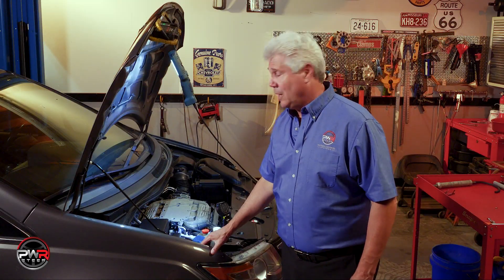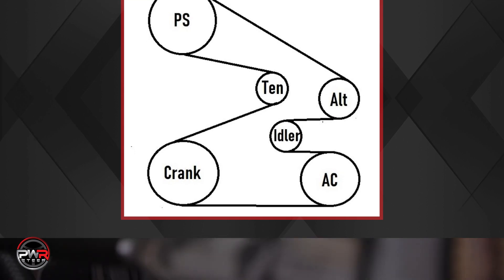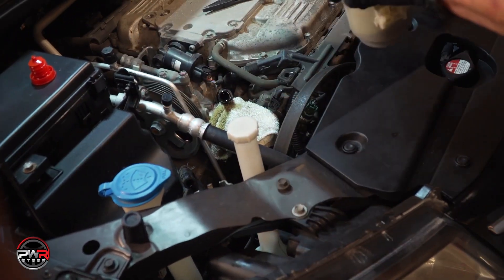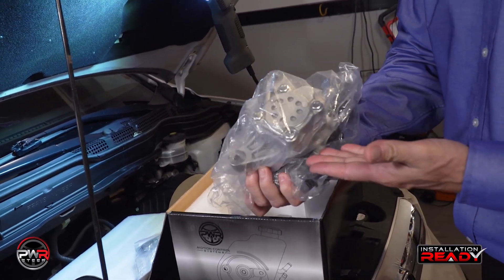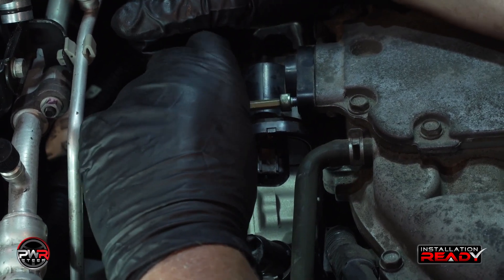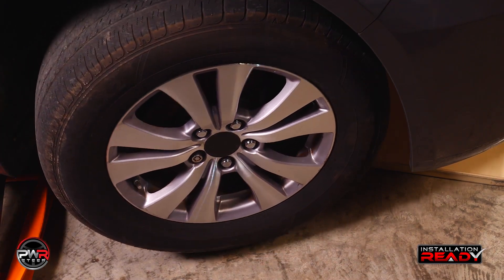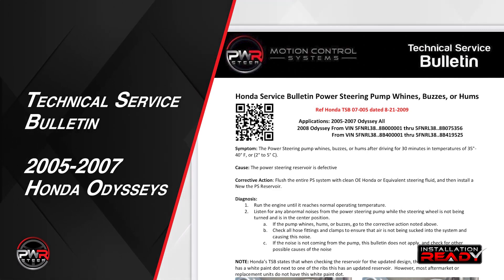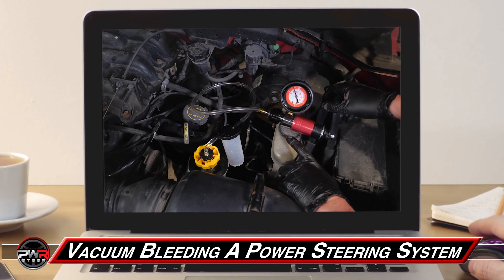Honda Odyssey Power Steering Pulley Removal & Installation (2015) | DIY Guide | PWR Steer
Removing and installing a power steering pulley might seem simple, but using the wrong methods can damage your power steering pump. This essential tutorial, PWR Steer demonstrates the right way to remove and install a power steering pulley on a 2015 Honda Odyssey, preventing damage and ensuring proper function.

What You'll Learn in This Video:

Proper Pulley Alignment: We'll show you how to correctly align a new pulley to match the position of the old one, ensuring proper belt alignment and preventing wear.
The Wrong Way (and Why It's Bad): We'll explain why using an impact wrench or hammer is detrimental to the power steering pump and can lead to damage.
The Right Way (Using the Correct Tools): You'll see a step-by-step demonstration of how to safely and effectively remove and install a power steering pulley using the appropriate tools on a 2015 Honda Odyssey.
Torque Specifications: We'll emphasize the importance of using factory torque specifications when installing the pulley and show you how to find and apply them.
Related Components: We will also check belts, hoses, the power steering system and suspension system. We will also install a new remote reservoir, if needed, and flush the system.
Part Numbers: We'll reference the specific PWR Steer parts used in this video:
Pump: 60-6799P
Kit: 70-6799PXR1

Why Proper Pulley Removal and Installation is Crucial:

Prevent Pump Damage: Using an impact wrench or hammer can damage the delicate shaft and bearings of the power steering pump, leading to leaks, noise, and pump failure.
Ensure Correct Belt Alignment: Proper pulley alignment is essential for the correct operation of the power steering system, preventing belt wear, noise, and potential damage to other components.
Maintain System Performance: Correct torque specifications are critical for ensuring the pulley is securely attached, preventing slippage, vibration, and potential damage.

Troubleshooting Related Steering Problems:

Steering Noise: A misaligned or damaged pulley can cause belt noise (squealing) which can be mistaken for a power steering pump noise.
Belt Wear: Premature belt wear can be a symptom of a misaligned pulley.
Pump Failure: Damage to the pump from improper pulley installation can lead to hard steering or complete loss of power steering.

Essential Tools and Materials You'll Need:

Power steering pulley puller/installer tool
Wrenches and sockets
Torque wrench
Safety glasses
Gloves
Vehicle-specific repair manual (for torque specs)
New PWR Steer power steering pump (60-6799P) or kit (70-6799PXR1)
New remote reservoir, if applicable

Tips for Removing and Installing a Power Steering Pulley on a 2015 Honda Odyssey:

Always Use the Correct Tool: A specialized puller/installer tool is essential for this job.
Align the Pulley Correctly: Pay close attention to the position of the old pulley before removal.
Never Use an Impact Wrench or Hammer: These tools can cause irreversible damage.
Use the Correct Torque: Consult your vehicle's service manual for the proper torque specifications.
Inspect the Belt: Check the belt for wear or damage and replace it if necessary.
Check hoses: Check hoses for leaks or wear and replace, if older than 5 years.
Inspect system and suspension: Inspect the power steering system and the suspension system.
Flush system: Flush system with recommended fluid type.
Vacuum bleed: Vacuum bleed the system every time a line is open
Safety First: Always use safety glasses.

PWR Steer: Your Source for Quality Steering Components and Expert Knowledge for your Honda Odyssey:

PWR Steer is dedicated to providing automotive technicians and DIY enthusiasts with not only high-quality, 100% new, installation-ready power steering components but also the knowledge to install them correctly. We offer a comprehensive range of steering system parts, including pumps and kits specifically for vehicles like the 2015 Honda Odyssey, and emphasize best practices to ensure safe and effective repairs.

How PWR Steer Can Help You with your Honda Odyssey:

Vehicle-Specific Solutions: We offer parts designed for a wide range of vehicles, including the 2015 Honda Odyssey.
Installation Best Practices: Like this video, we provide essential tips and techniques for proper installation.
Quality Components: We offer a full line of power steering components.
Preventing Damage: We help you avoid common mistakes that can damage your vehicle's steering system.